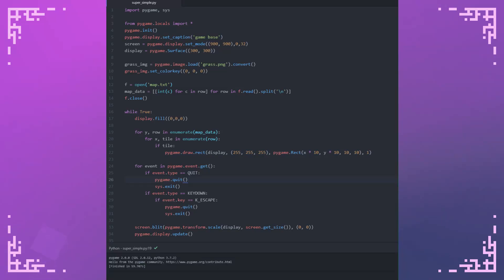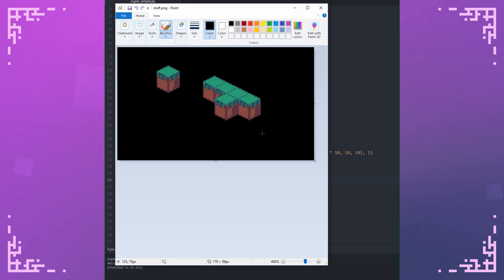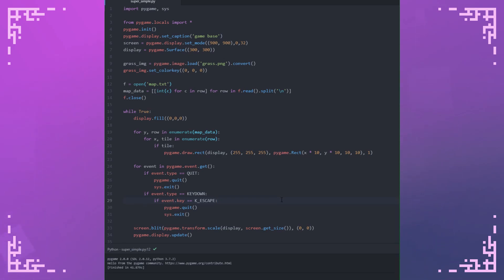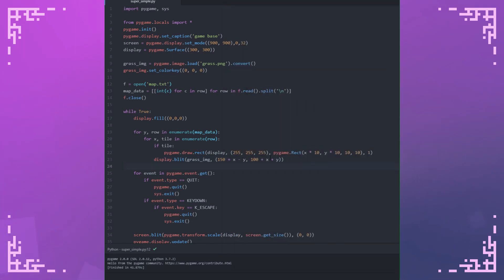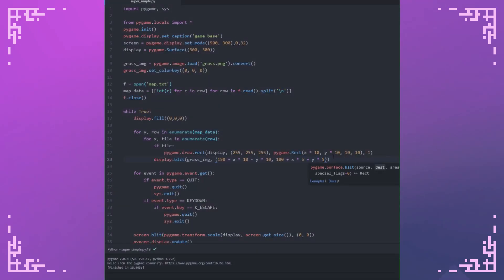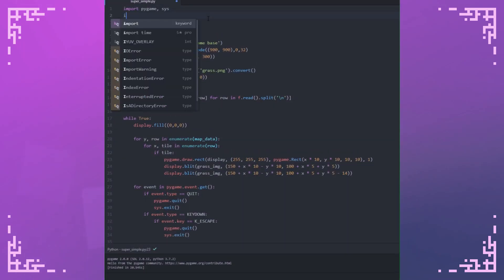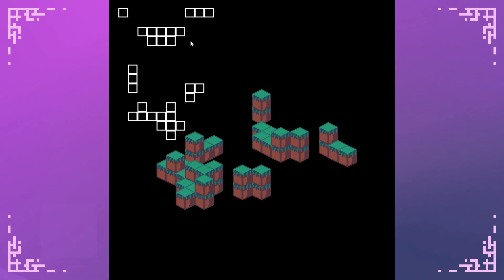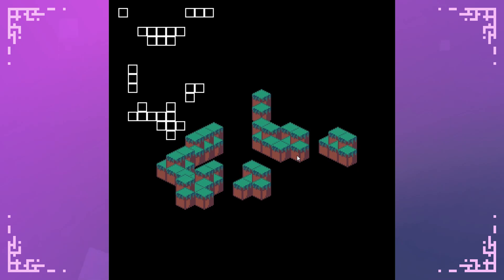Isometric Rendering - Pygame Tutorial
Isometric rendering in Pygame is just a matter of offsetting the tile images appropriately and rendering image in the correct order.